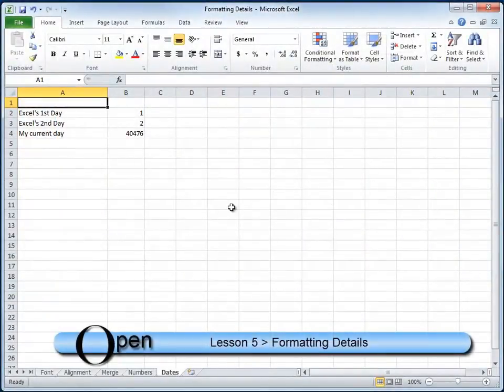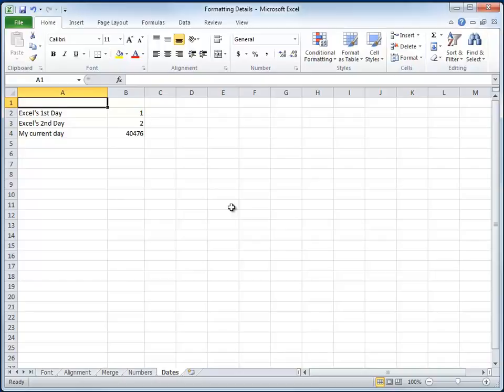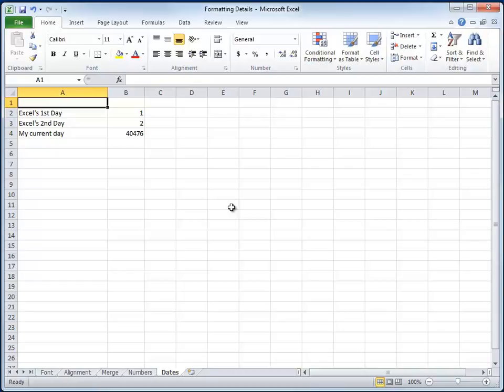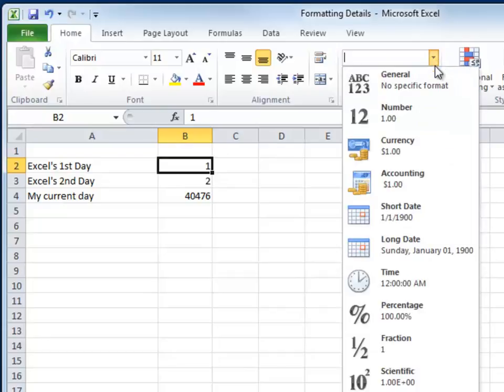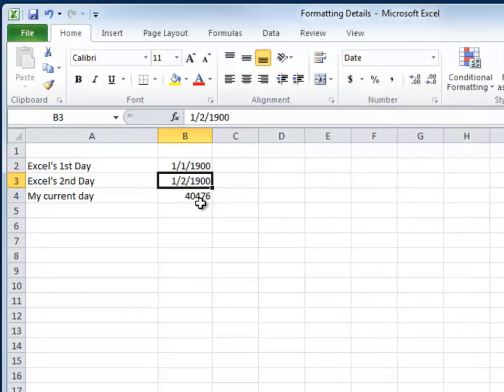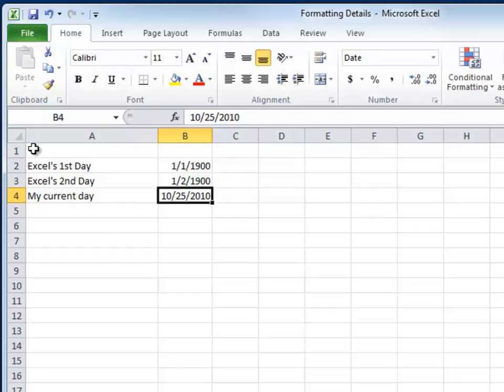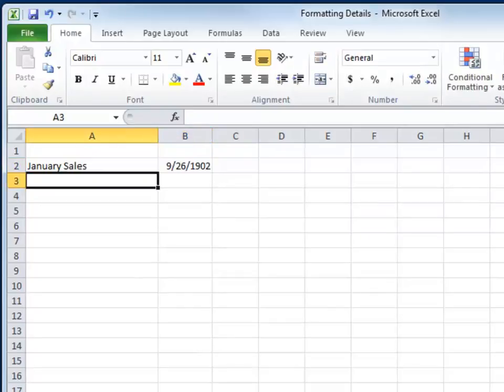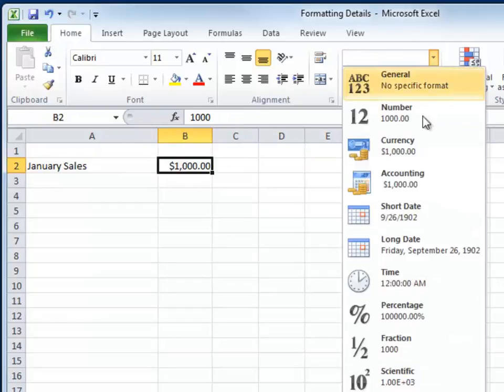Lesson 05-09 - Formatting/How Excel sees dates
How Excel Sees Dates
• Dates are serial numbers
• Excel's first day